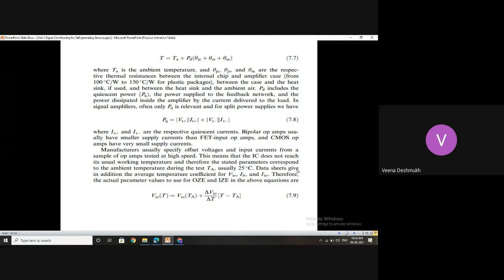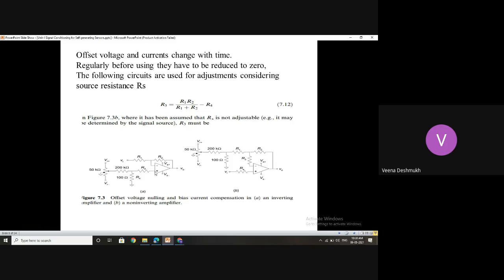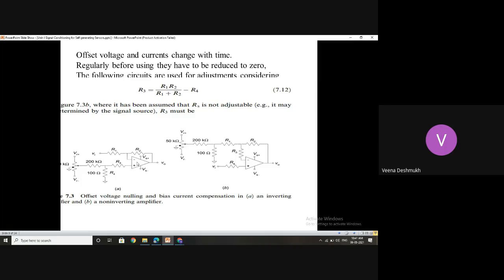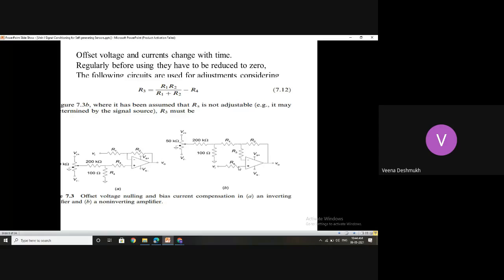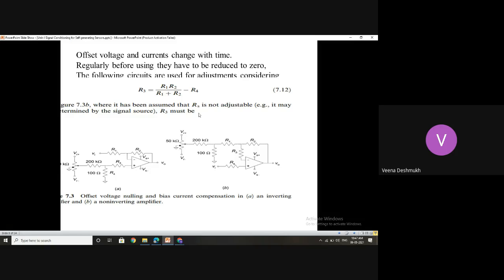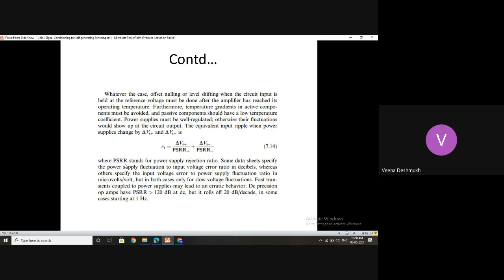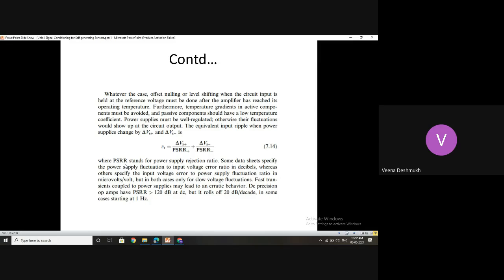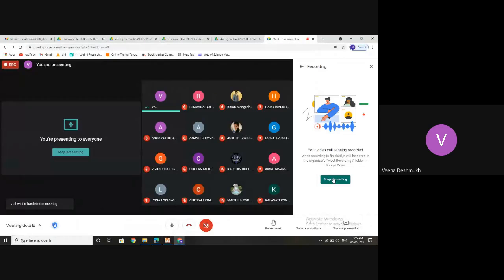OFFSET REDUCTION IN OP-AMPS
Offset voltage and currents.

For more related videos, check out the Sensors and Signal Conditioning Playlist on the channel.